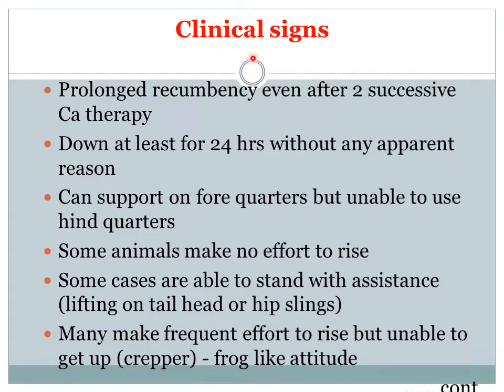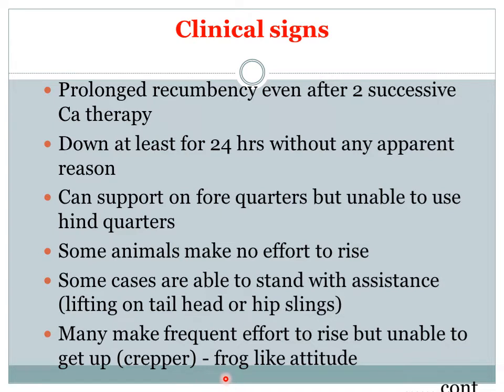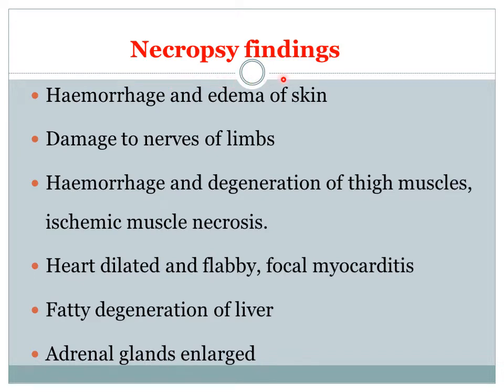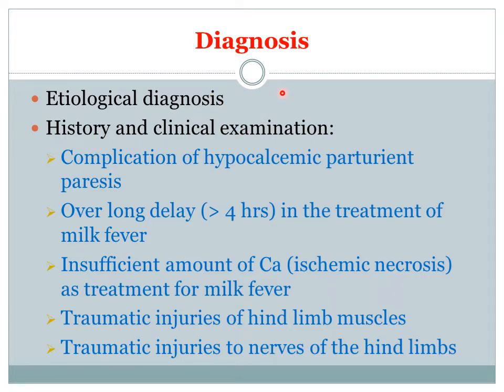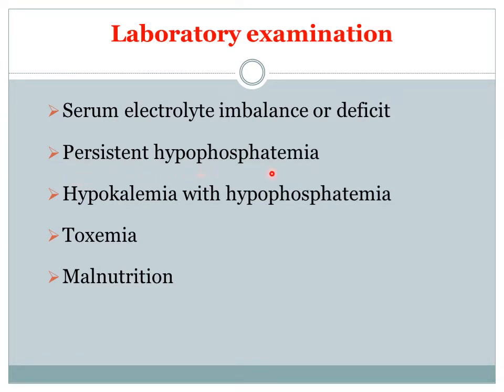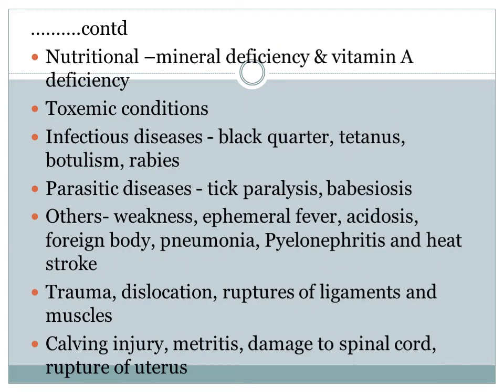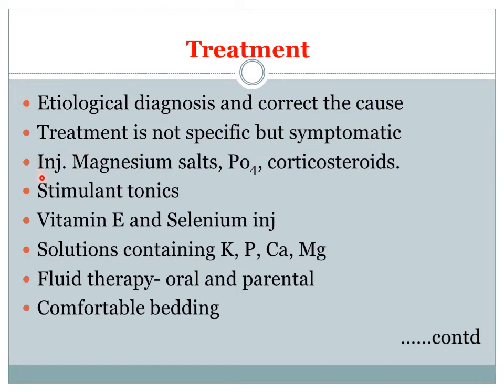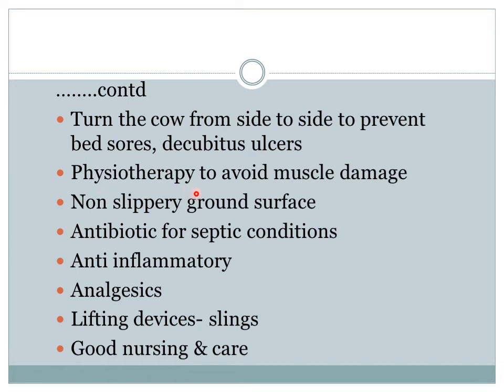Downer Cow Syndrome Part II